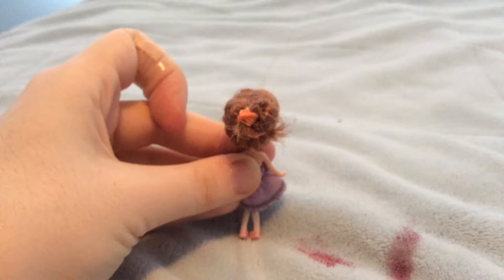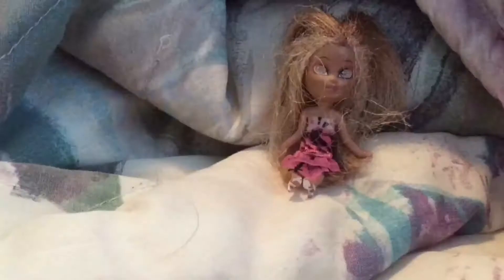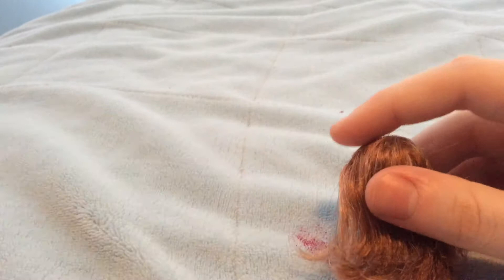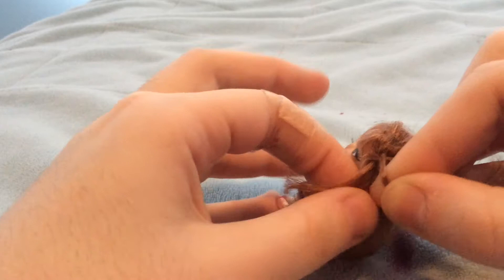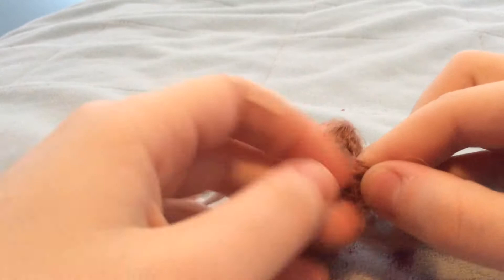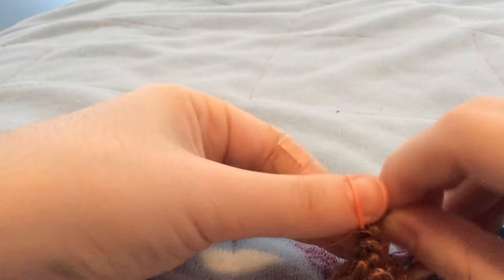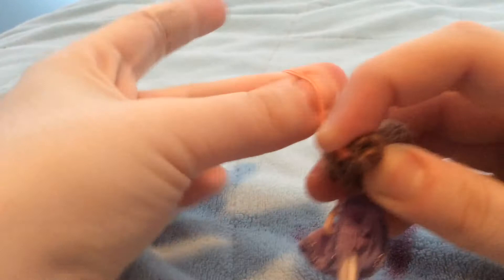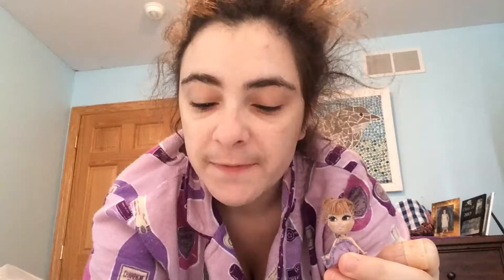Easiest Crown Braid Tutorial (177th Vlog) | Hannah Mayer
This video is about me teaching you guys how to do the easiest crown braid ever.

The Shoutout Question for the week is what hairstyle would you like for me to do next and on which doll do you want me to do the style on. Please comment your answers to the question down below.

Also, I’m planning on doing a Live Q&A Video On January 24th so please send me any questions that you have about Hannah Mayer. You have until midnight est time on January 23rd to send me your questions so please send them to me right now because I can’t make a Q&A Video without questions to answer from you guys.

And please don't forget to like, comment, and subscribe to all of the channels linked down below because they are my favorite YouTube channels especially the first 2 channels because those are my main two channels

Links to My Favorite YouTube Channels

Language:
All of my videos will be spoken in English because I can't speak any other languages so if you speak any language other than English, please help me translate everything that I'm trying to say in your language on all of my videos. Thank You!

Here's what my channel is all about
Welcome To Hannah Mayer's Channel
I teach people different hairstyles that they can do on either themselves or on a doll especially hairstyles that you can do on a Small doll. I will post a new video on my channel every Wednesday so please turn on the bell for notifications on when I will post my next video.

Here are all of the usernames to follow on social media.

Usernames for other social media. Please follow me on all of them.

Musical.ly: @hannahmayer8787
Flipagram: hannahmayer87
Google: Hannah Mayer

Hannah Mayer's Catchphrase: "Singing is my life"